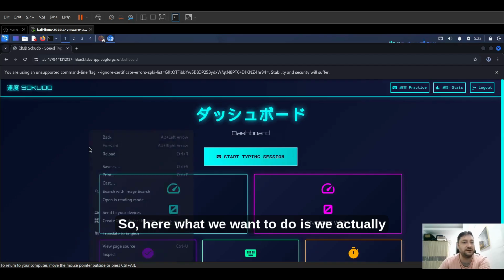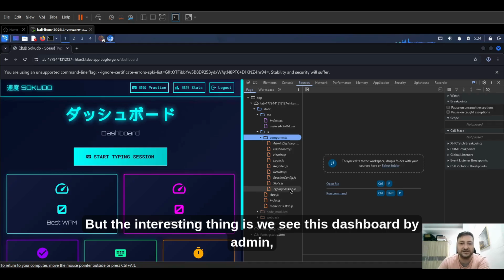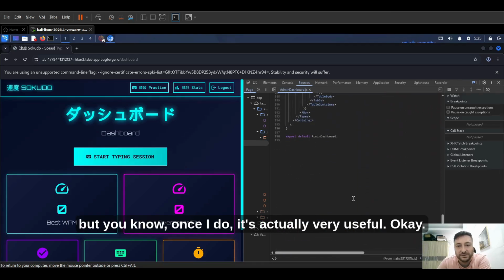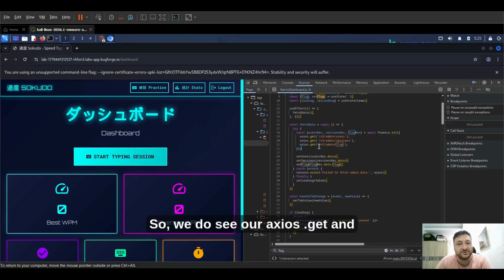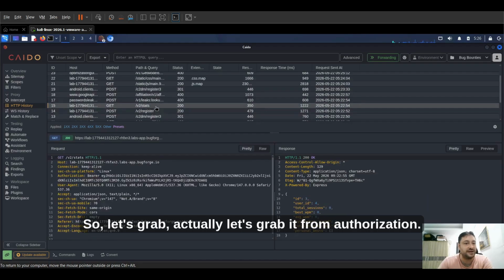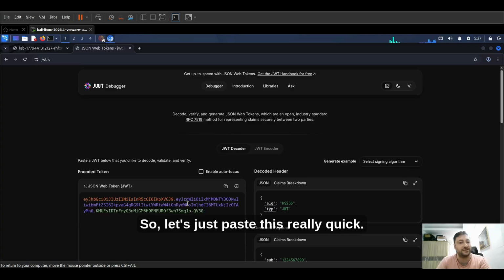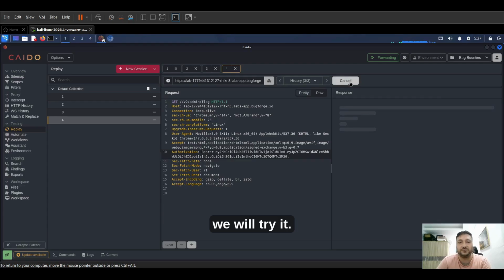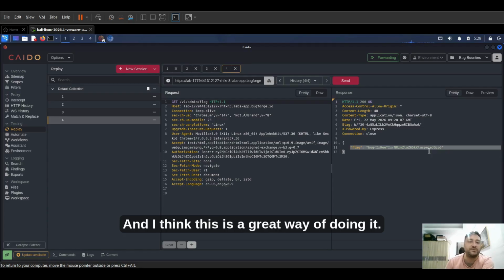BugForge Sokudo Code Review Walkthrough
Hey everyone, 404robbie here! Today, we are going through a new BugForge challenge, and today we are more focused on code review and how to find a new endpoint! If you want to try this yourself, then go to app.bugforge.io